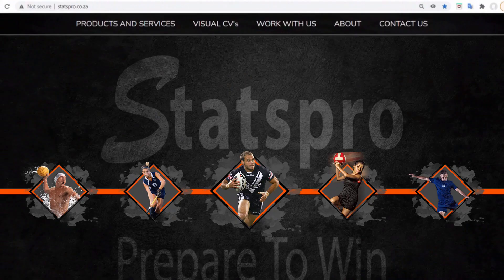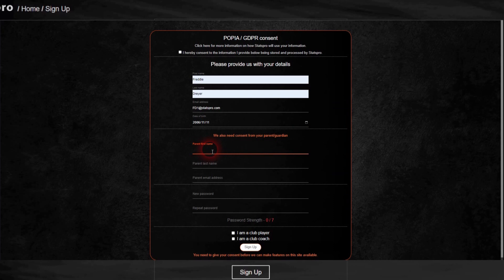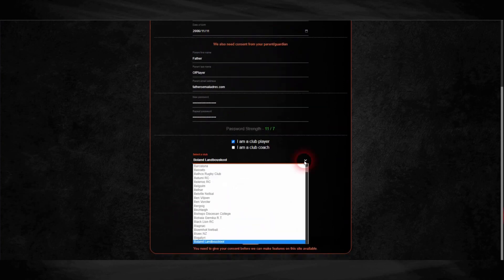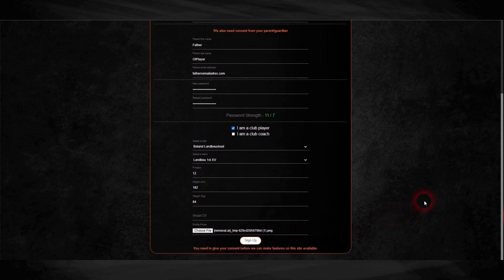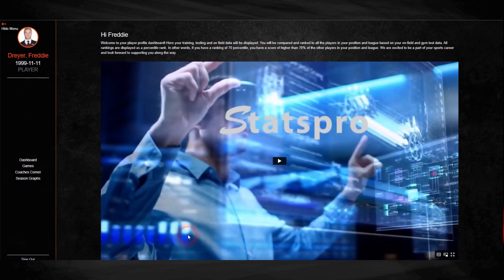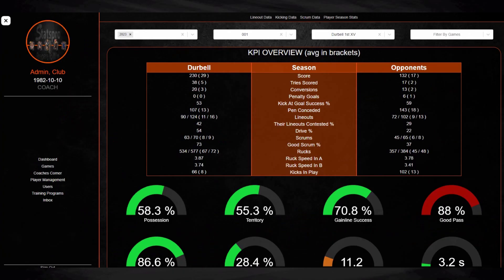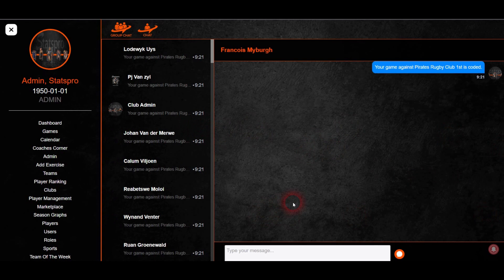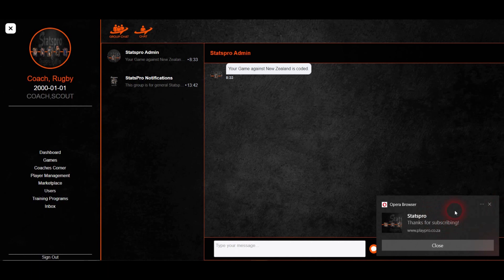How to create a Statspro profile and subscribe to team notifications August 2023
📹 **Learn How to Create a Profile - Step-by-Step Guide**

In this informative video, we will guide you through the process of creating a profile on our platform. Whether you're a new user or just looking to update your profile, this easy-to-follow tutorial will have you up and running in no time!

Creating a profile is essential for accessing your personal stats, and personalizing your experience. Follow along as we walk you through each step, from signing up to adding your details and profile picture.

No matter your level of tech-savviness, we've got you covered. Join us now and start making the most out of your experience with our platform!

Let's get started on building your perfect profile! Click the video to begin your journey.

Prepare to Win